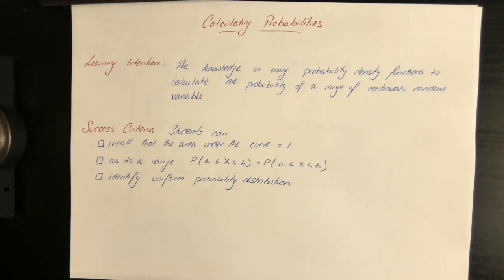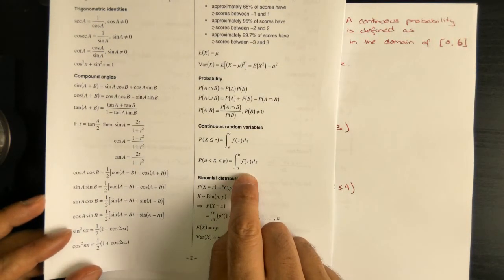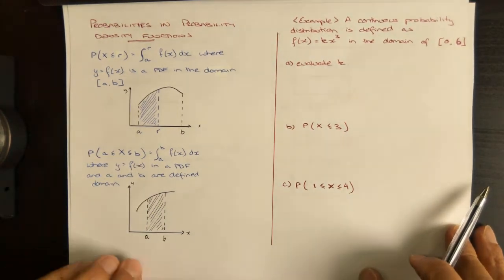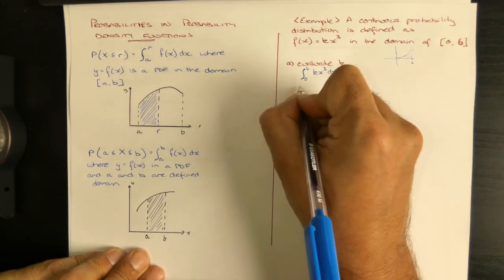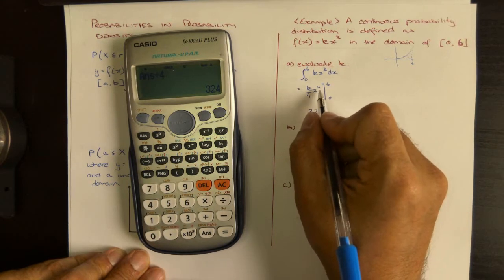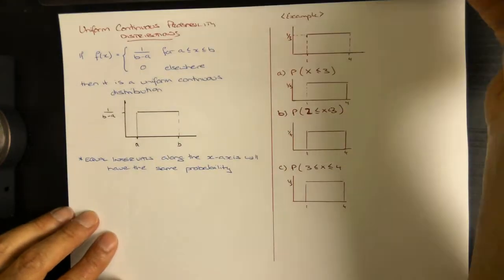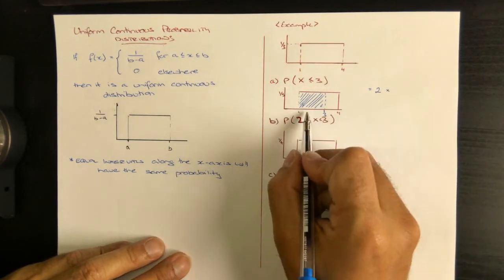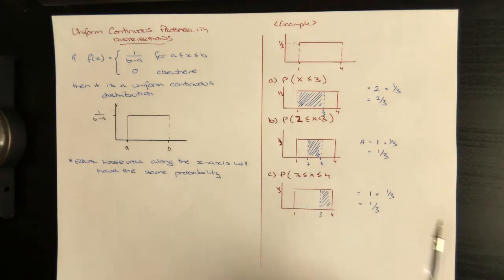Calculating Probabilities Using Density Functions